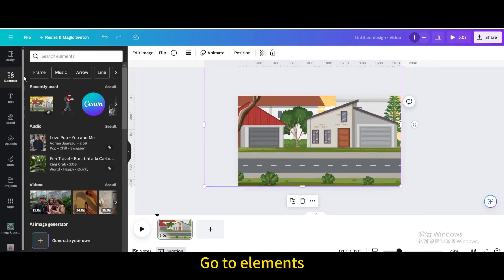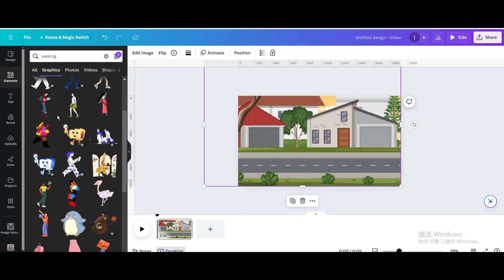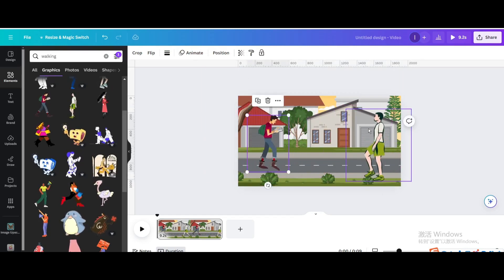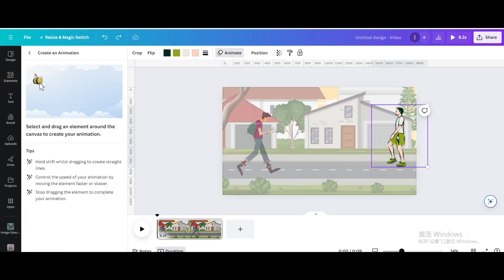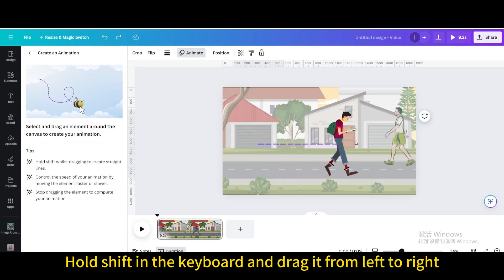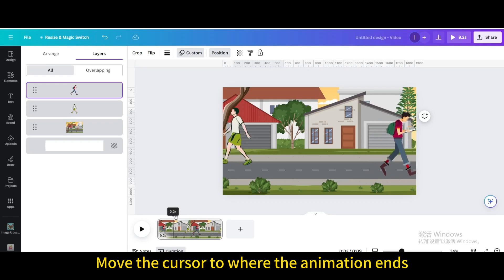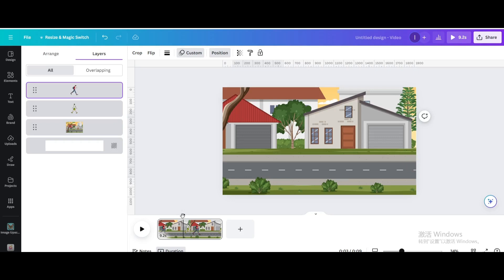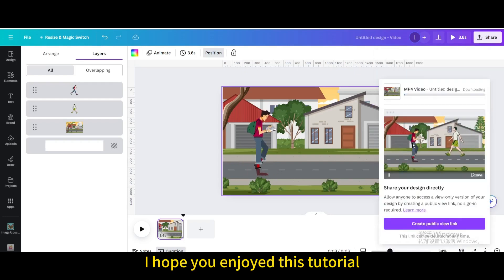Creating a Walking Animation in Canva: Step-by-Step Guide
Unlock the magic of animation in Canva with this tutorial on creating a walking animation. Follow along step-by-step to bring your designs to life with a captivating walking motion. Learn how to add movement and personality to your graphics in Canva. Let's animate together!